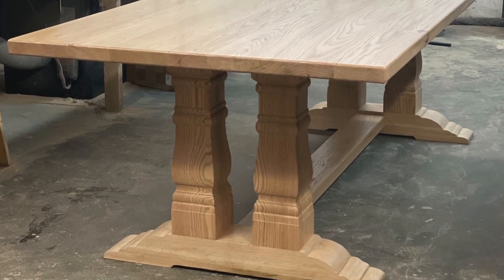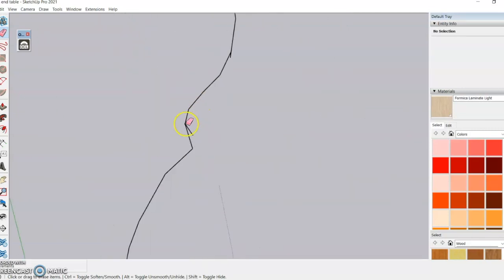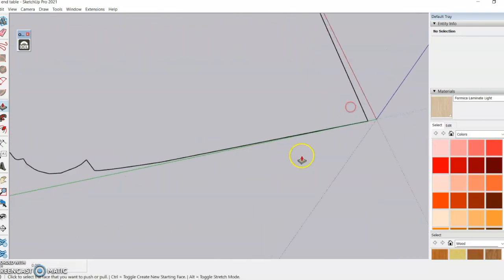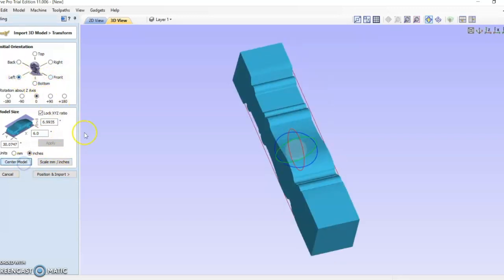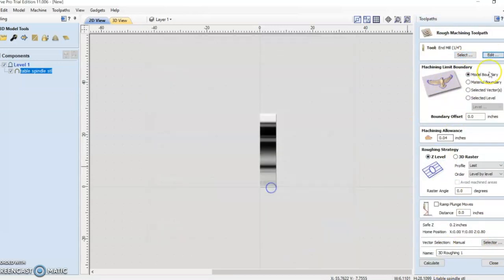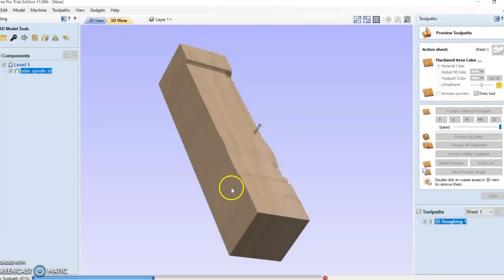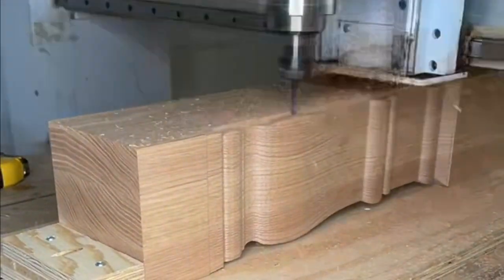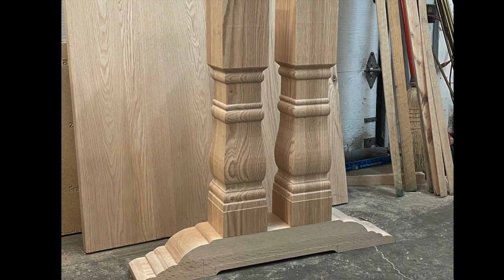How To | Sketchup to Vcarve | And Cut Wooden Spindle On CNC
-How to move a 3D file from Sketchup to Vcarve
-Setting up CAD and CAM in Vcarve
-Glue up process for the wooden spindles
-Proper Mounting to a CNC bed without a vacuum

***THIS FREE FILE CAN BE FOUND ON OUR FACEBOOK GROUP @SKETCHUPFORWOODWORKERS

Sources for software
Sketchup.com
Vectric.com